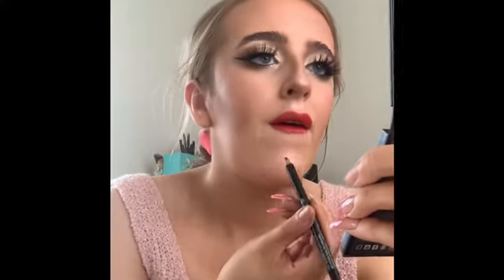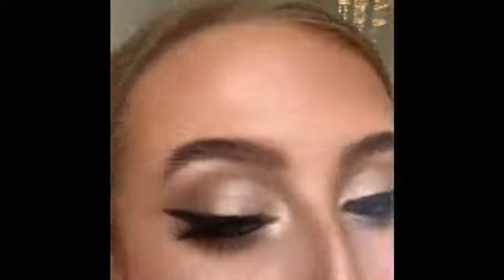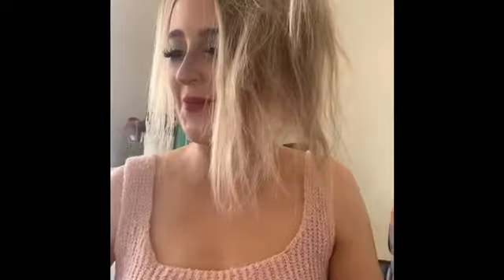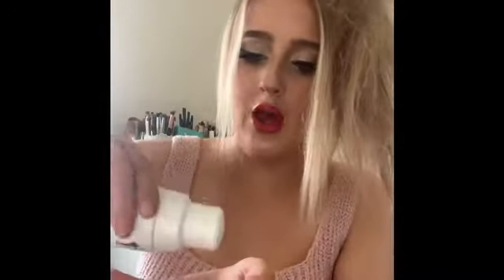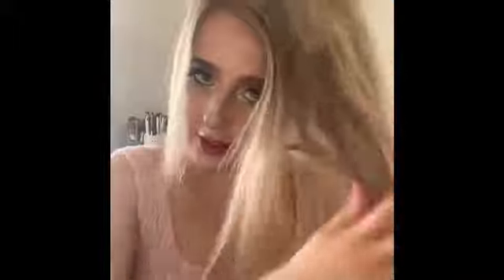GET READY WITH ME | HEATHER MAY LUNDIE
Hey, today’s video is a get ready with me!! I’ll show you my makeup, hair and outfit for the day, hope you enjoy xx